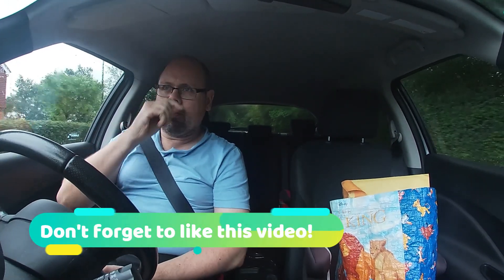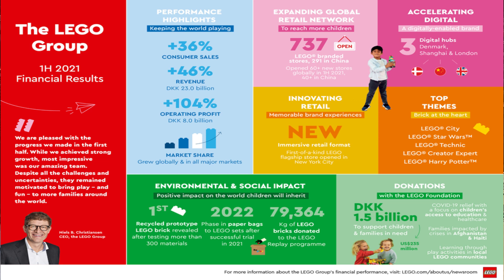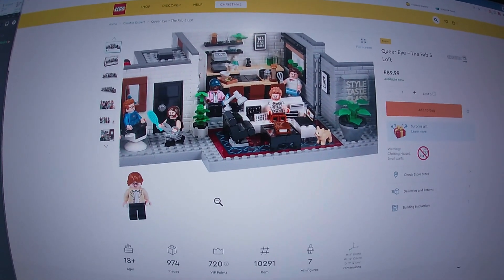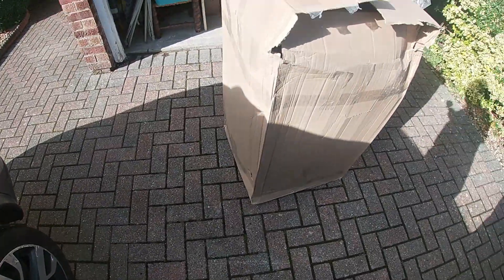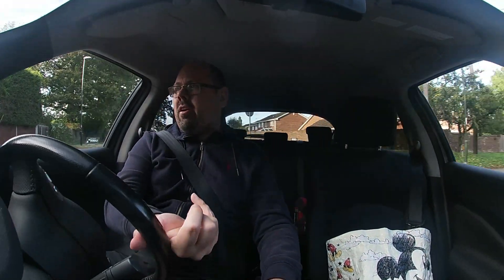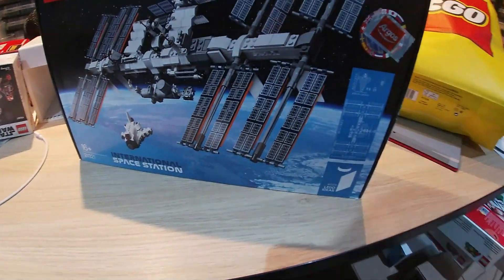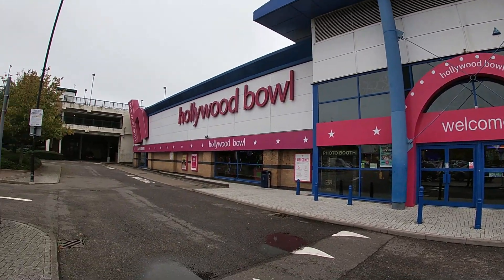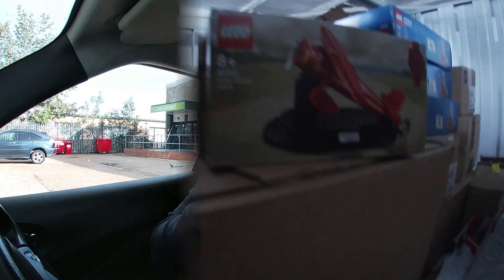Hillians Bricks Weekly VLOG #5 - October Lego Release!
Hi,

Welcome to Hillians Bricks where we are lego fanatics. We run a bricklink store and resell Lego and on a weekly basis I plan to cover my Lego related adventures. I hope you enjoy this week's content!

Fred
Hillians Bricks